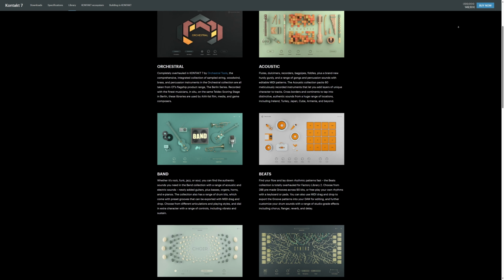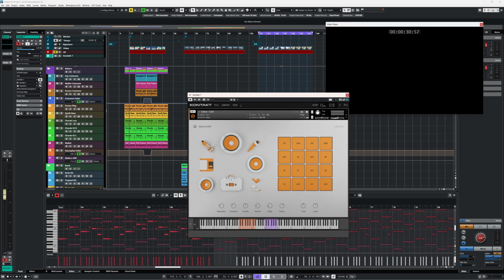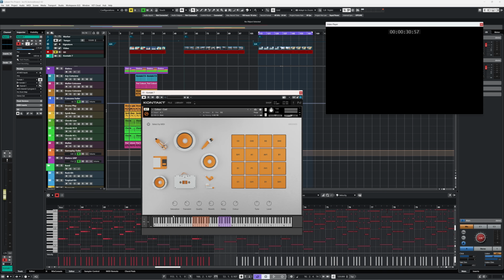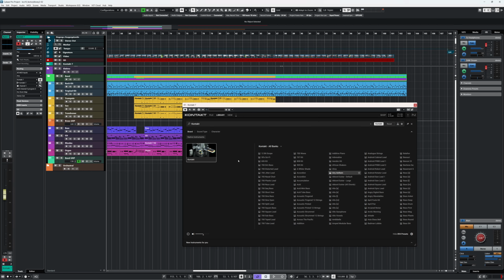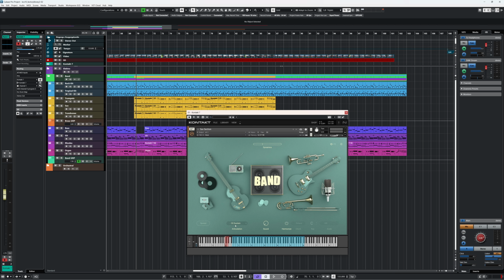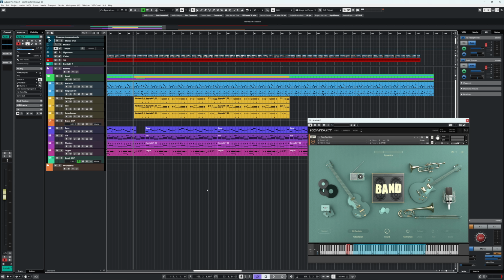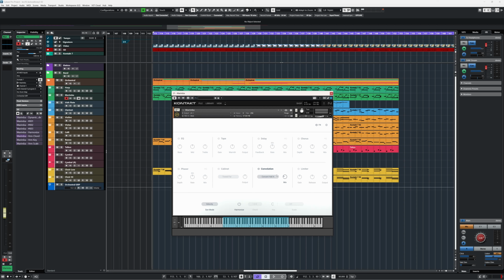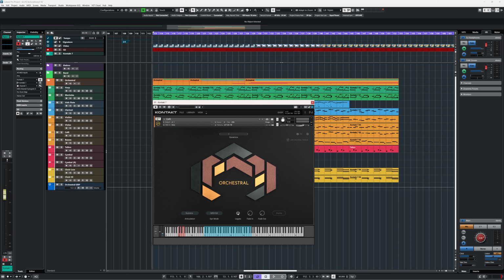The ONLY PLUGIN you need to compose VIDEOGAME MUSIC ... is free?!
Do you want to start writing music for games and aren't sure which plugin to buy? This video might have all the answers you need. Together we take a look at the Kontakt Factory Library 2, a collection of virtual isntruments that comes free with Kontakt 7 that comes with electronic and band instruments, as well as an orchestral section developed by orchestral tools. I have composed three pieces of music for different scnenes from videogames to try out various genres.

0:00 - Intro
0:32 - General Infos
1:16 - Electronic Instruments Overview
4:36 - Electronic Composition
5:15 - Band Instruments Overview
8:54 - Band Composition
10:00 - Orchestral Instruments Overview
12:38 - Orchestral Composition
13:54 - Final Thoughts